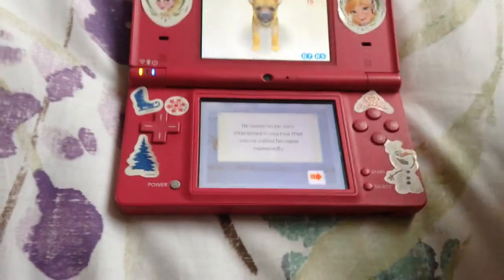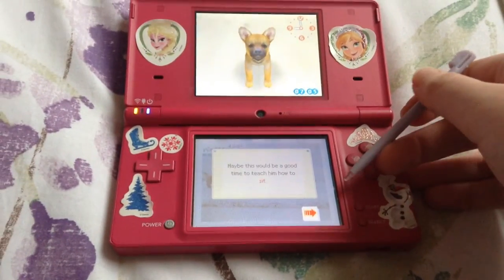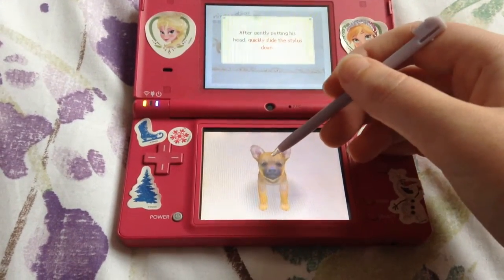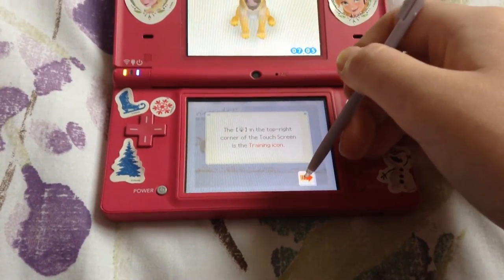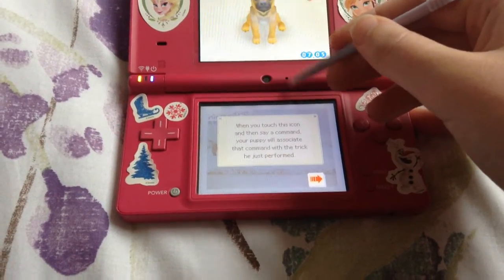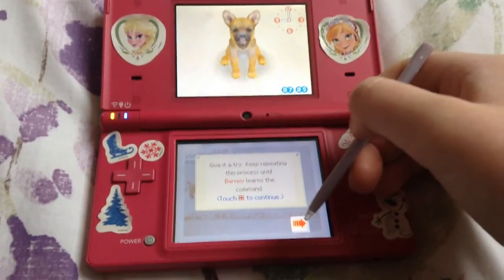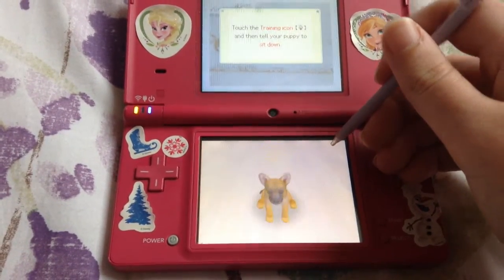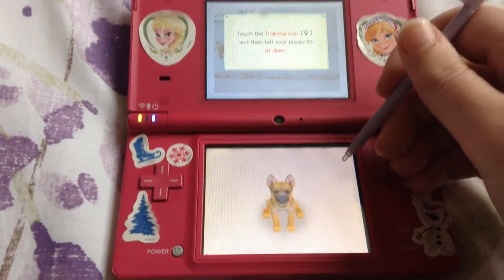Let's play Nintendogs chihuahua and friends episode 3: teaching Barney to sit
This is episode three were I get to teach Barney to sit